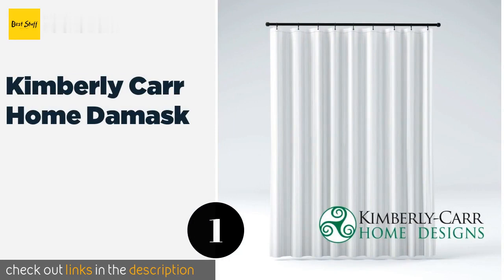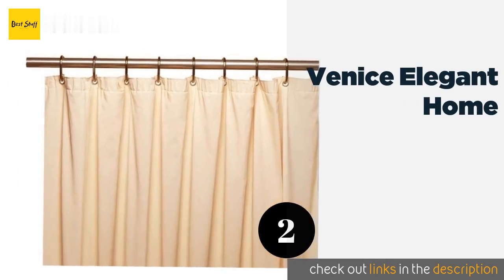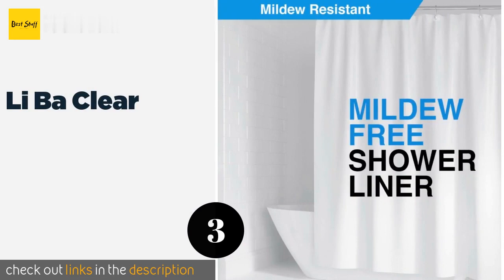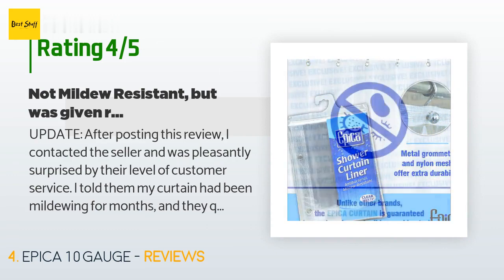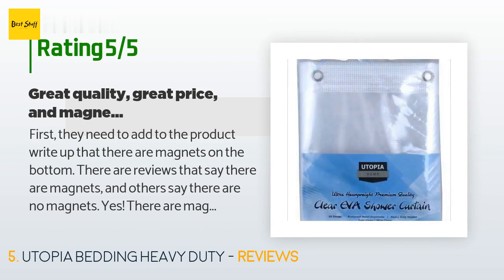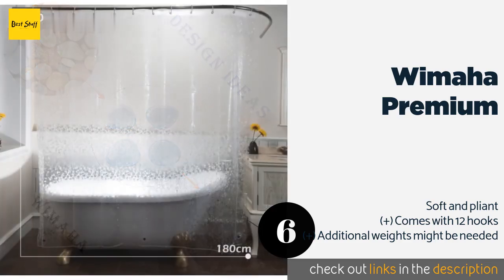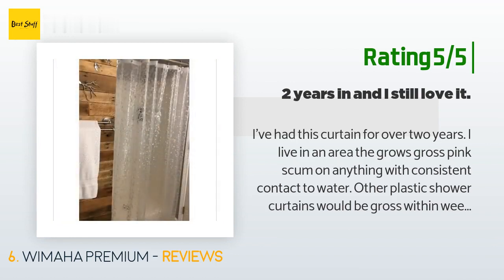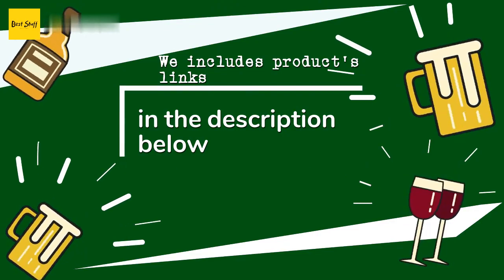🌵7 Best Shower Curtain Liners 2020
1 - Kimberly Carr Home Damask:
✅ Amazon US
🌏 Amazon International

2 - Venice Elegant Home:
✅ Amazon US
🌏 Amazon International

3 - Li Ba Clear:
✅ Amazon US
🌏 Amazon International

4 - Epica 10 Gauge:
✅ Amazon US
🌏 Amazon International

5 - Utopia Bedding Heavy Duty:
✅ Amazon US
🌏 Amazon International

6 - Wimaha Premium:
✅ Amazon US
🌏 Amazon International

7 - Clean Healthy Living:
✅ Amazon US
🌏 Amazon International